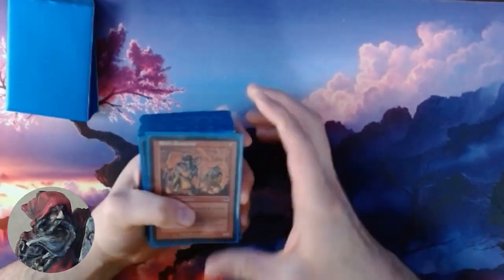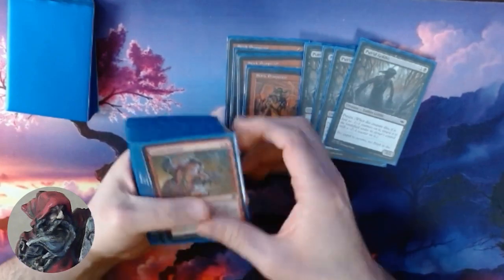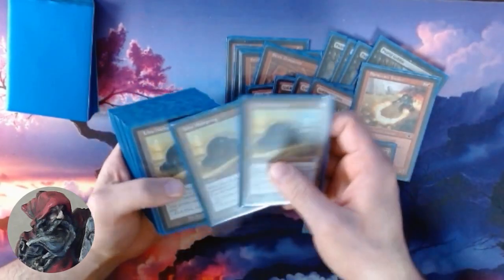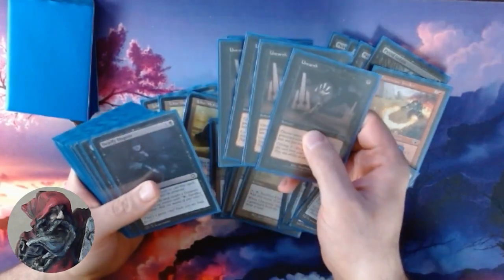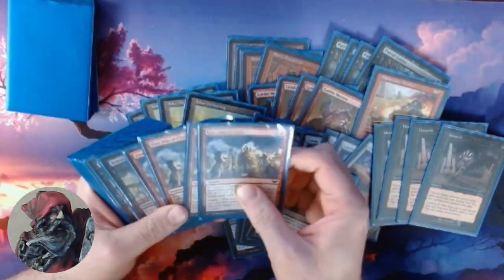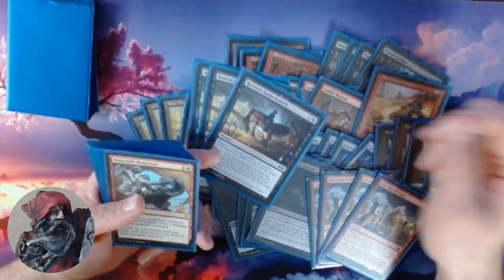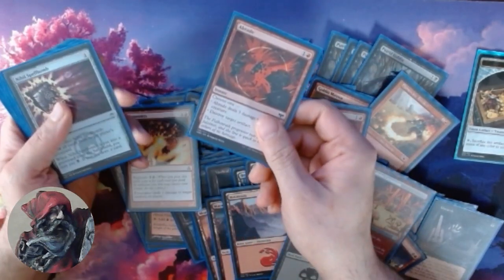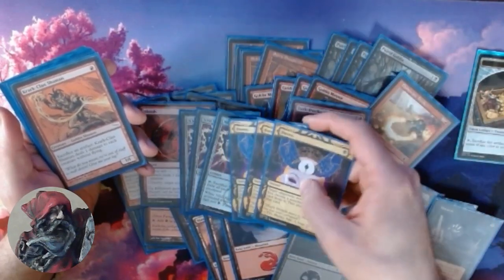what i play #5 | moggwarts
welcome to another episode of what i play where i showcase the first pauper deck i ever built. moggwarts has remained one of my favorite decks to play no matter what direction the meta takes. in this video i give a brief overview of both the maindeck and sideboard. i hope you enjoy it.